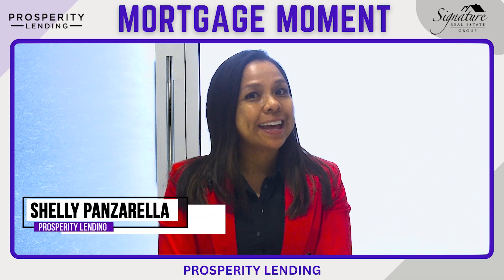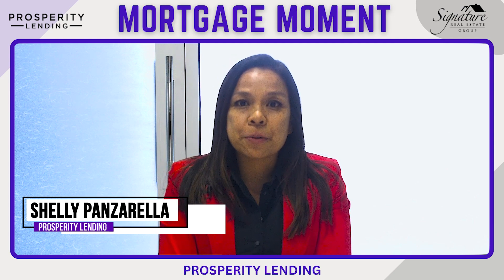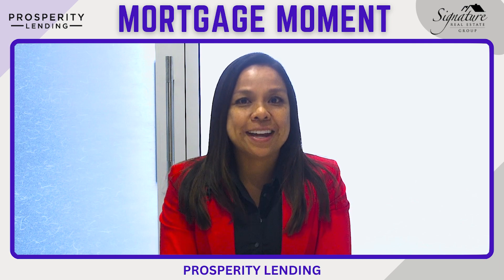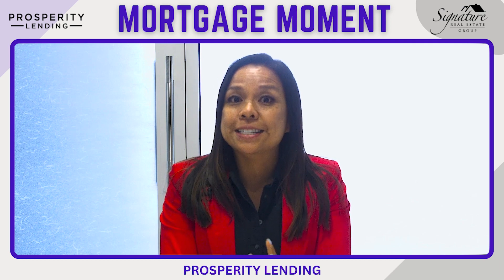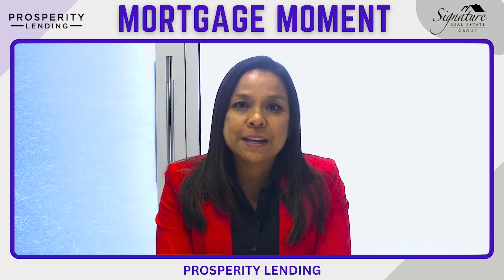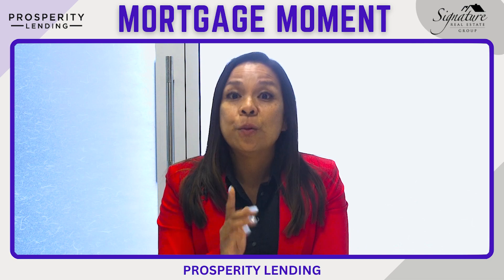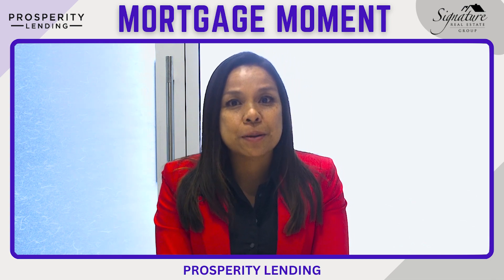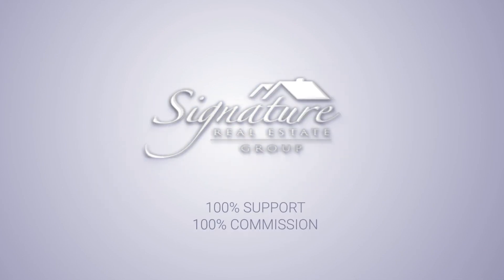Mortgage Moment | Loans Available for "Tip Earners"